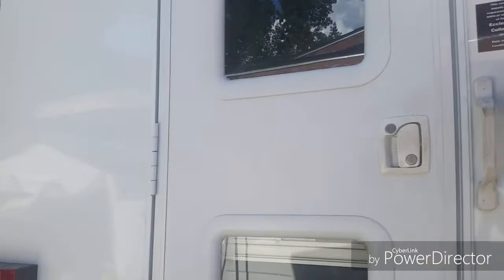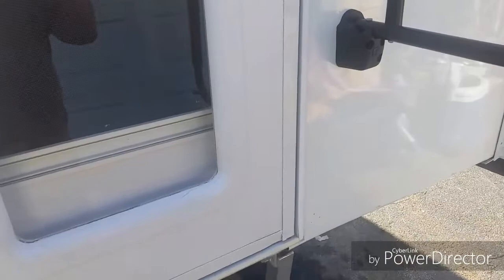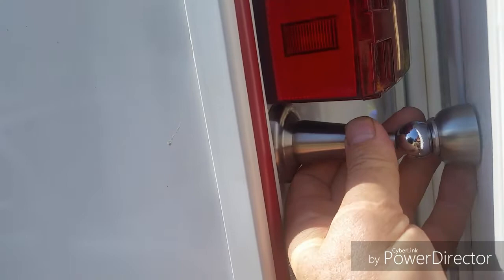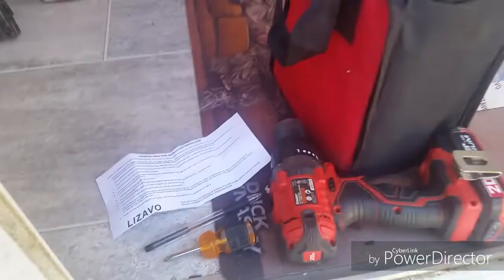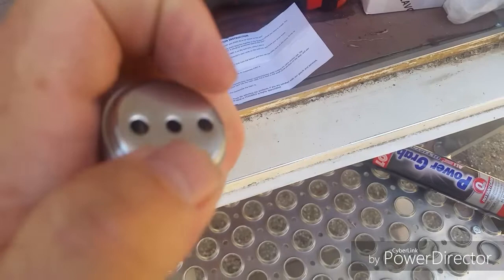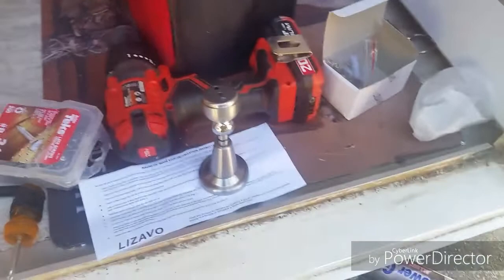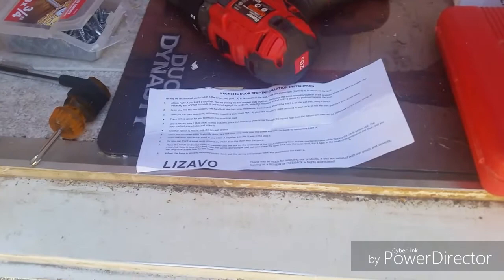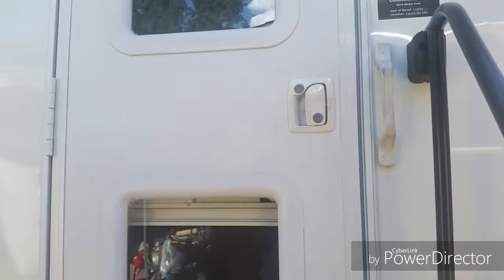Magnetic Door Stop on my camper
Lizavo magnetic door stop install